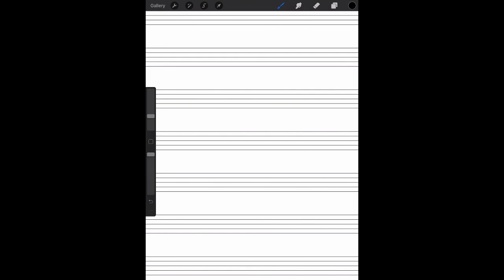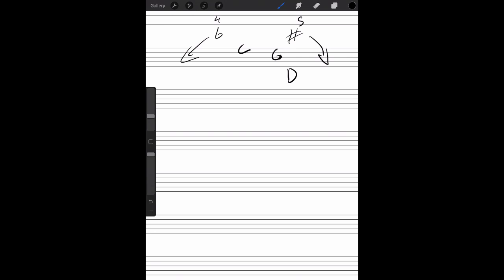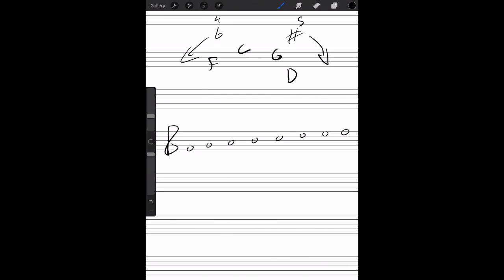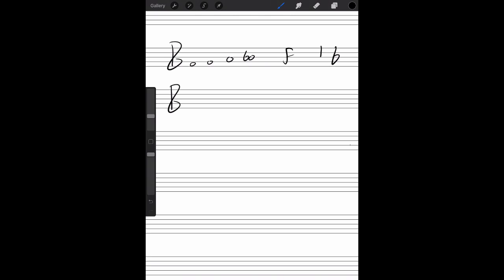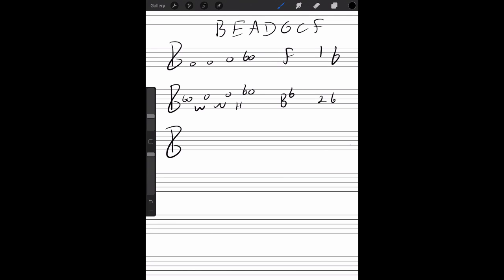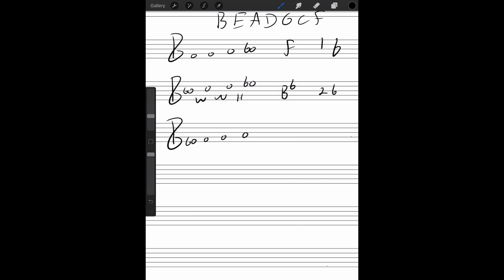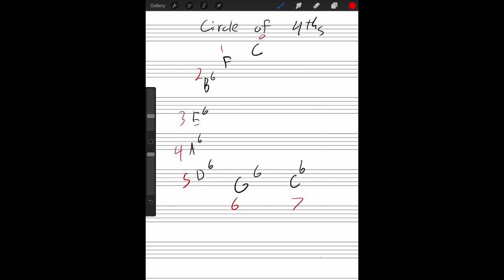Lesson 23. Major Scales Using Flats